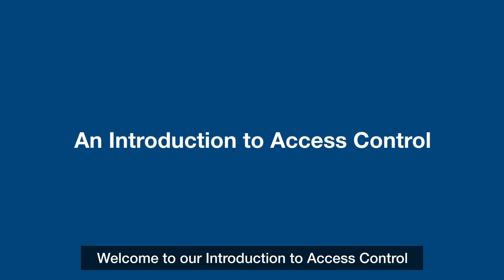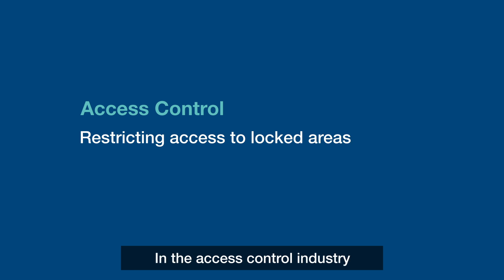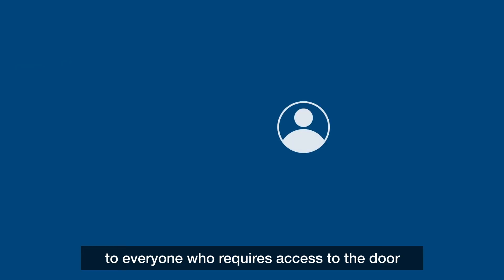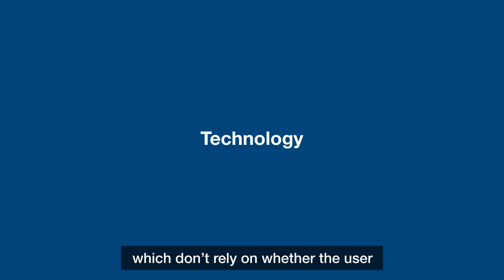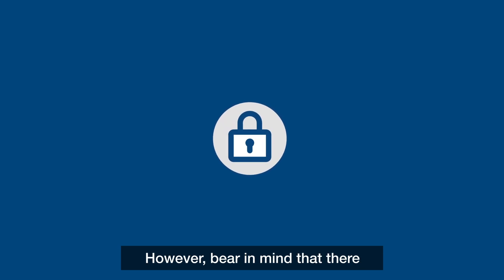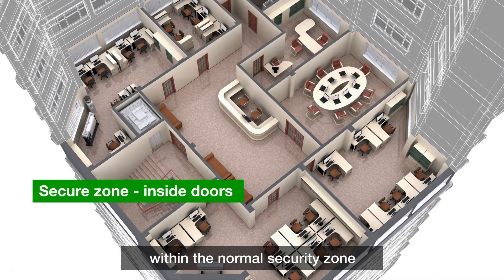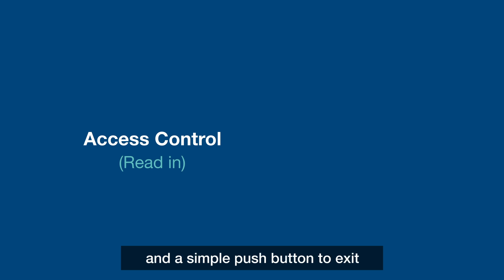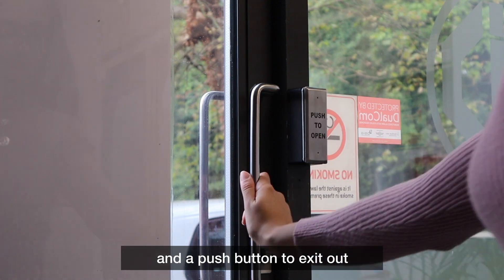Introduction to Access Control Training - Introduction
Welcome to our Introduction to Access Control training module

This course is for beginners just starting out on their access control journeys. You’ll get a basic overview of what access control is and how it fits into today’s world, as well as some of the key technical information you’ll need to know

When you're ready, don't forget to take the test on our website!